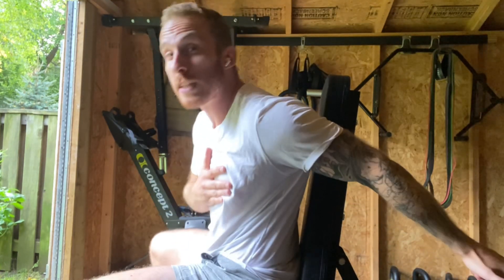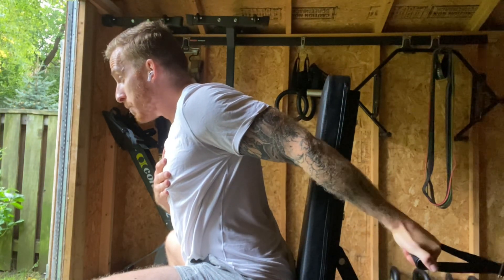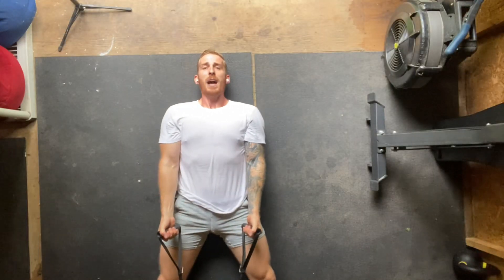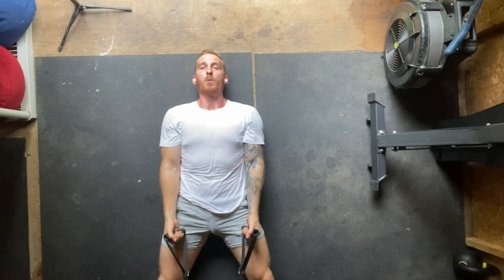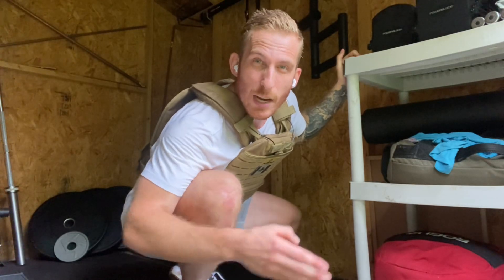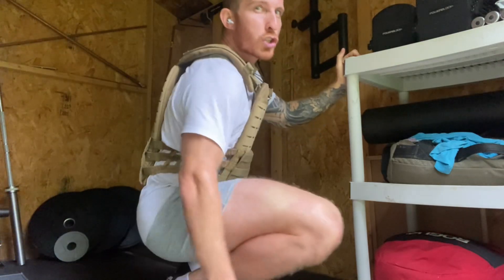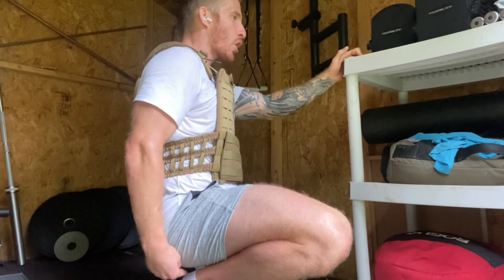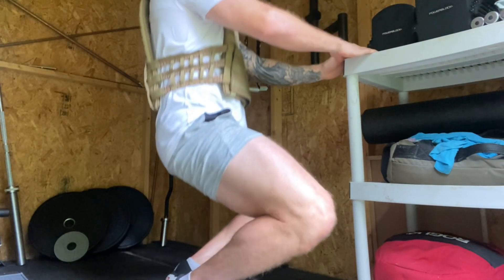Hybrid Lifting for BIG BOY BICEPS (Intense 40Min Workout)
Full Workout ⬇️

3xSeated Bayesian Cable Curl + myo rep match
Rest 10 seconds btw efforts and 1:30 btw sets.

Giant set Lying Cable Curls. Perform as many as to can each set, rest 30s btw efforts until yu have completed 30 reps total.

3x20-30 Teardrop Squats. Ouch!

2x8-12 Deficit Reverse Lunges. Perform all reps on one side before switching.

Lawnmowr Row. Complete as many as possible each set and switch back an forth until you complete 40 reps/side